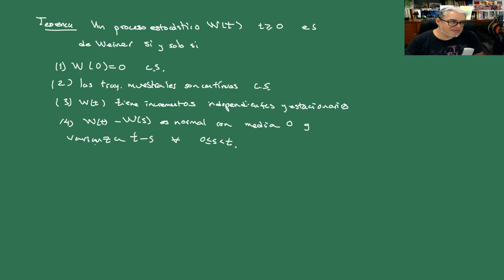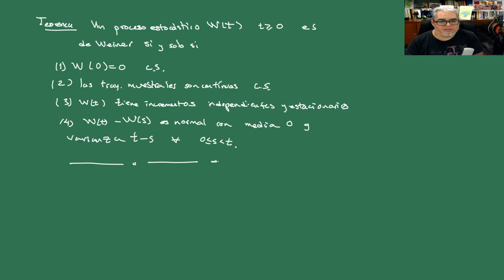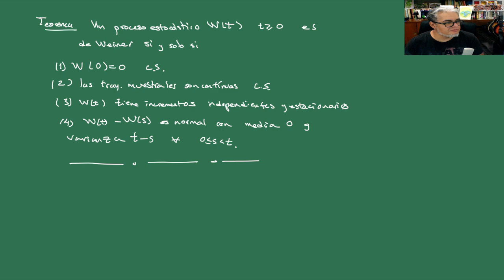Probabilidad y estocásticos Sesión 40 Caracterización de procesos de Weiner mediante incrementos